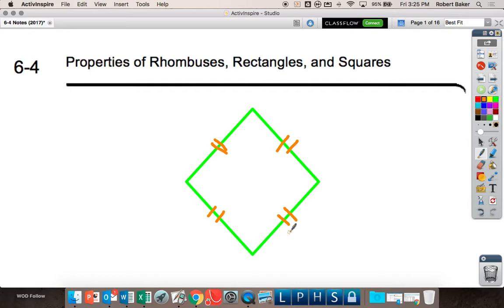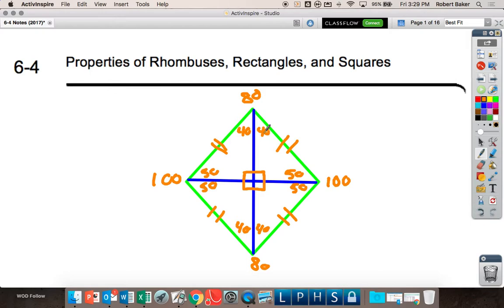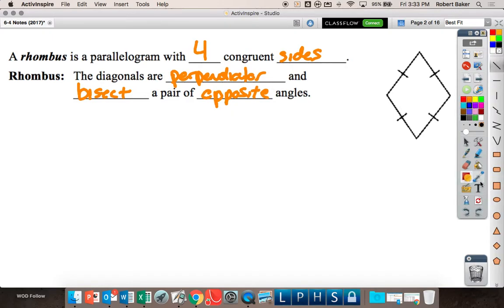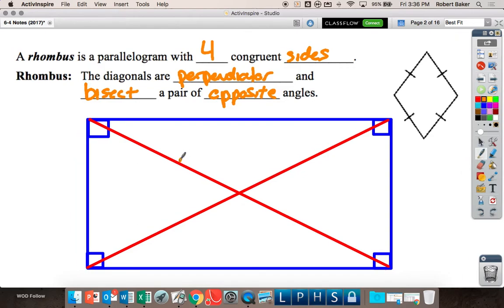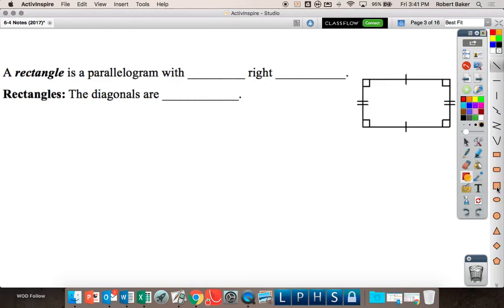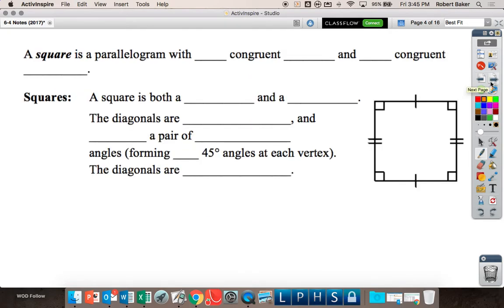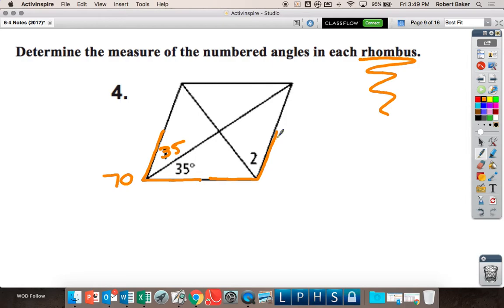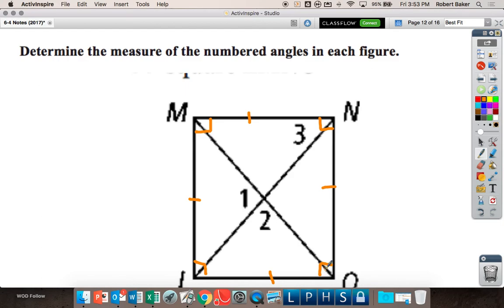6.4 Rect Rhom Square